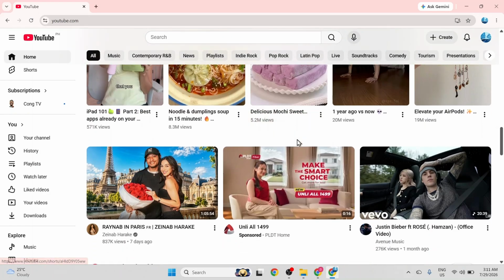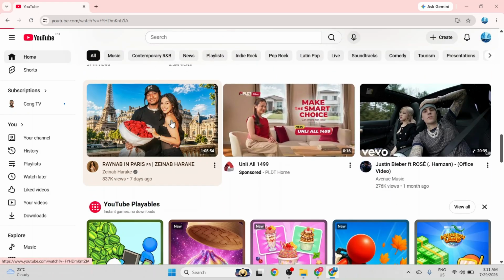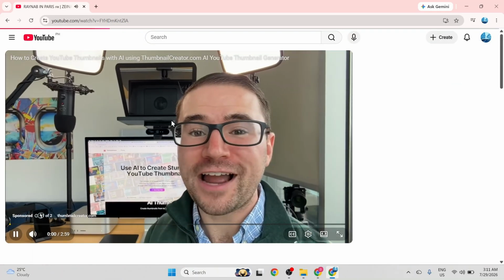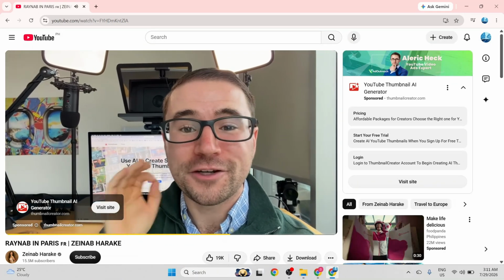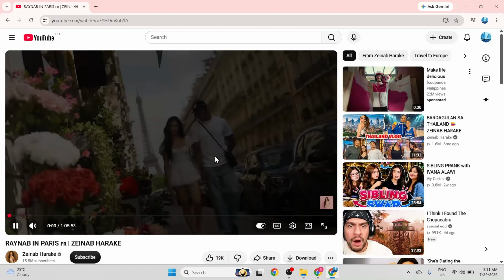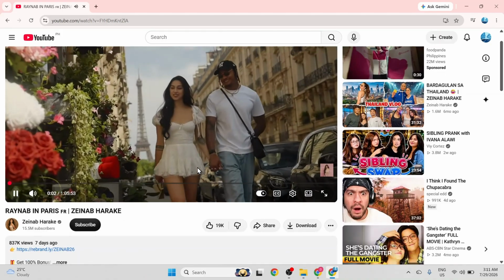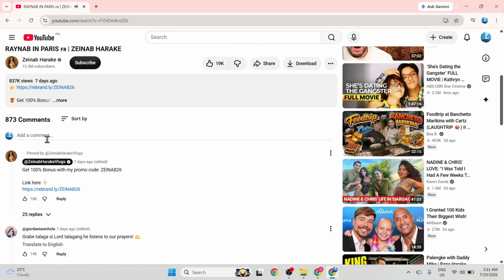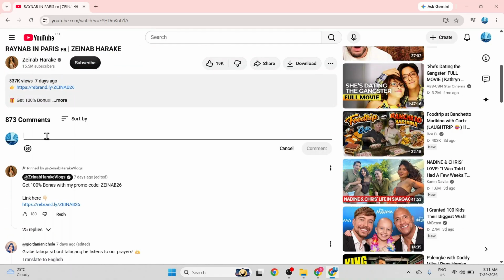How To Comment On Youtube Videos